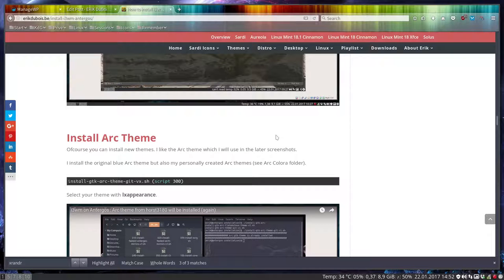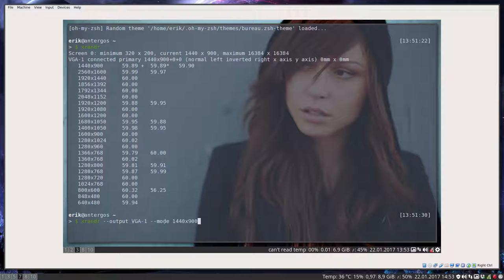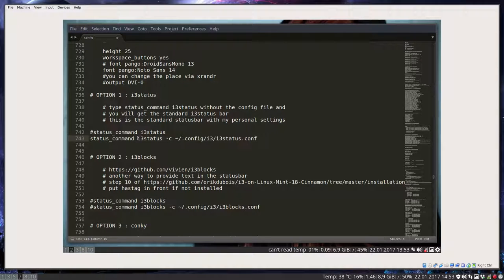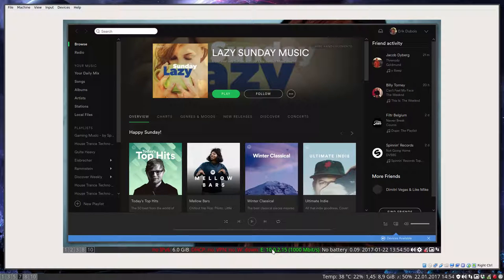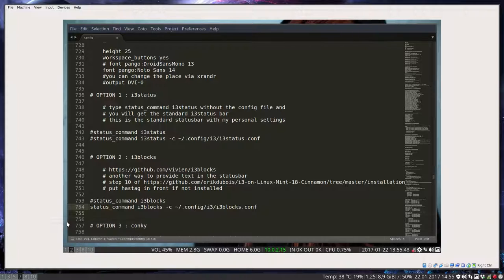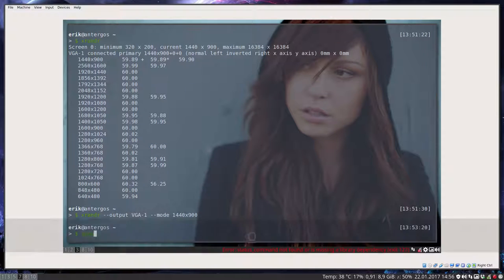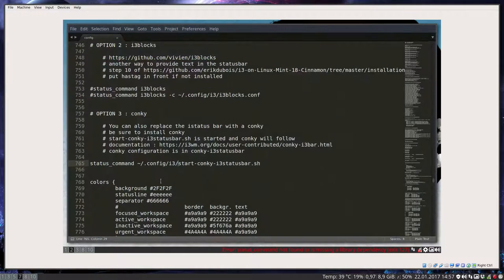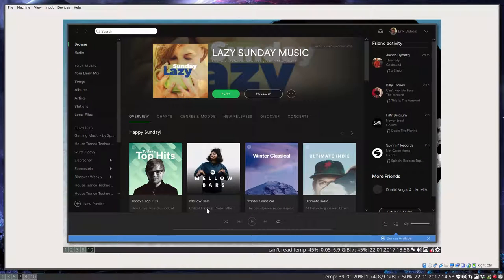i3wm on Antergos : you have 3 different bars to supply you information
Via the scripts everything is installed to switch between 3 kind of bars.